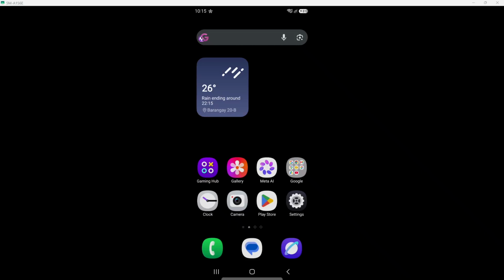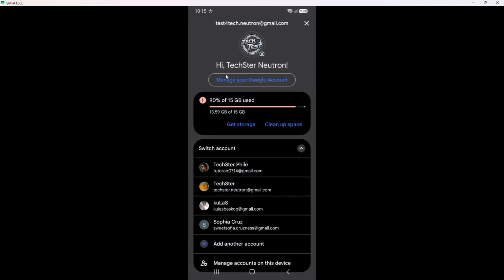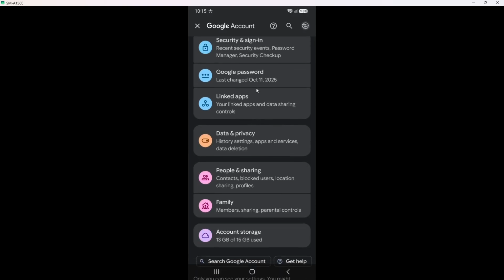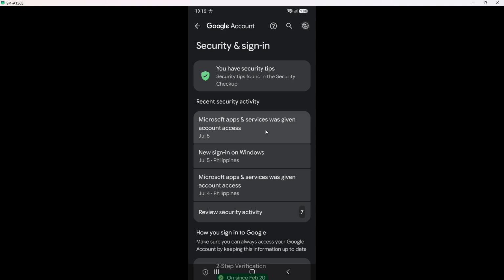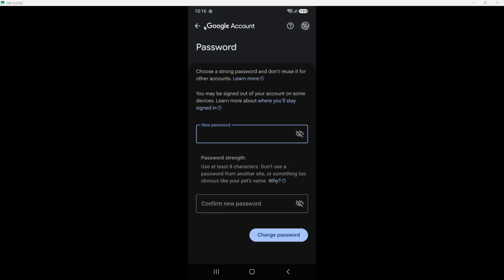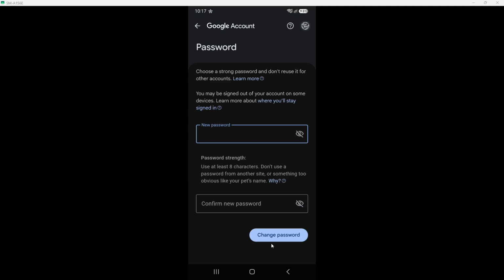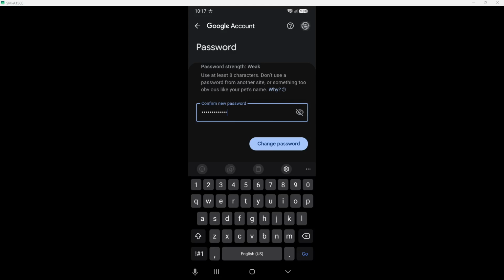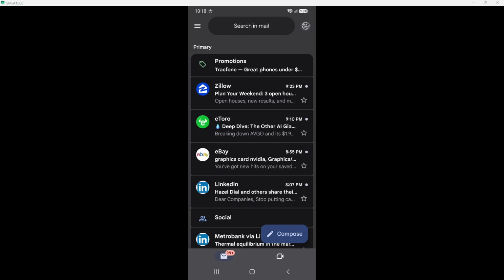How to Change Password in Gmail on Android Phone [2026 Full Guide]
How to Change Password in Gmail on Android Phone

Are you wondering how to change your Gmail password on your Android phone? You've come to the right place! In today's video, we will walk you through the essential steps to securely update your password directly from the Gmail app. Starting with accessing your Google Account settings via the profile picture icon, we'll guide you through navigating to the Security tab where all important account settings are housed. Learn how to verify your identity and choose a strong password, ensuring that your account remains safe from unauthorized access. Regularly updating your password is a key practice for maintaining your digital security. Whether you're experiencing issues or simply want to enhance your account's safety, this tutorial covers everything you need to know. So, if you're ready to boost your Gmail security, hit play and follow along!

Gmail, change password, Android password, secure account, Google account, email security, password reset, phone tutorial, digital safety, password guide, account management, Android tips, tech help, Gmail app